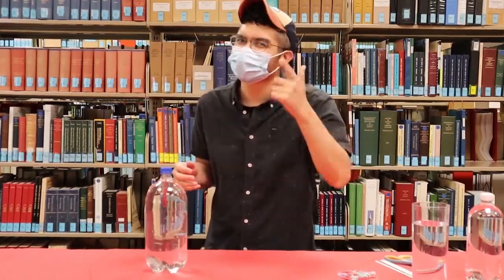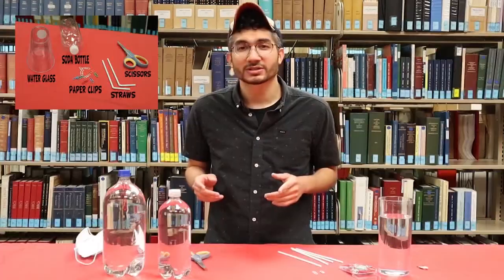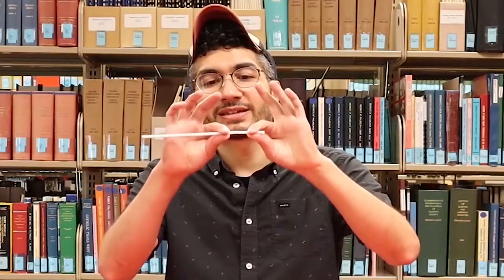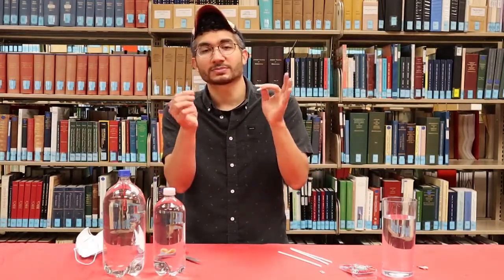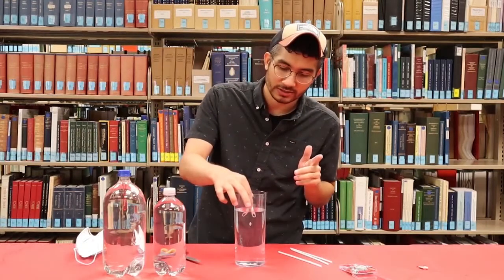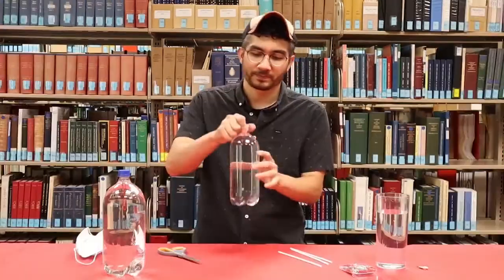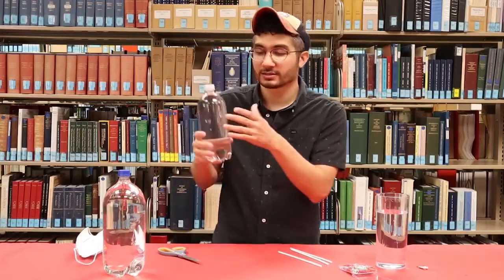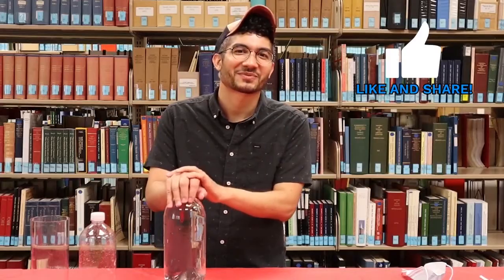Cartesian Diver Demonstration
Mr. Josh is back with a fun and "magical" diver in a bottle.  It's not magic it's science!

Did you enjoy this Science Destination? Let us know what you think, and be entered to win some awesome prizes!

For another chance at great prizes, download the Science Fiesta Passport! By collecting secret words off of Science Destination videos and attending at least one Science in the Community event, you could be entered into a drawing that will happen LIVE at the NM Science Fiesta Expo on September 26 from 10am-3pm.